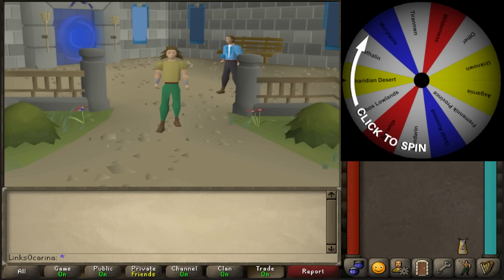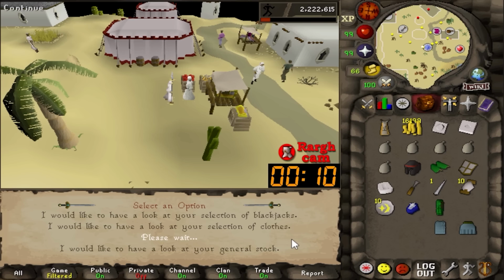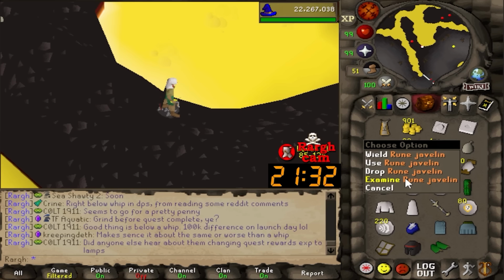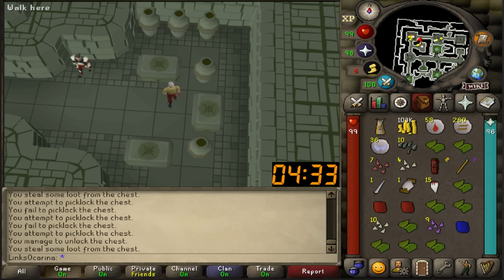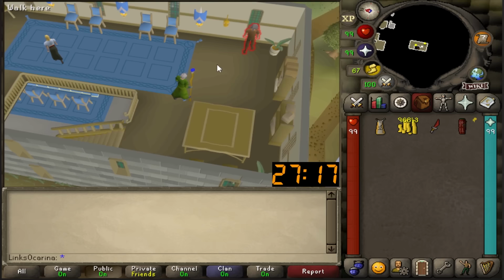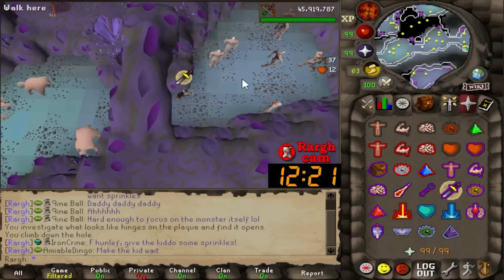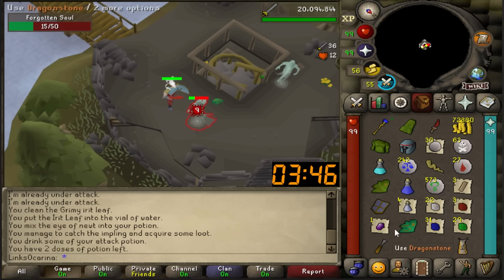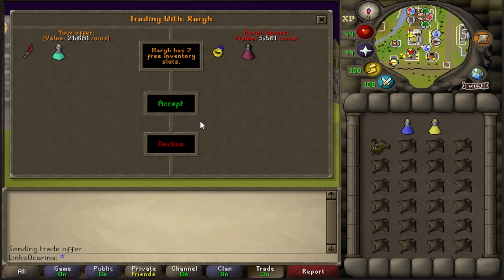Shops Only...Then We Fight!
Install Raid for Free ✅ IOS/ANDROID/PC and get a special starter pack with 500k Silver, Energy and Chicken + Epic Juliana after reaching level 15⚡️ Available only via the link and for new players. See you on the battlefield!

Shops Only...Then We Fight! Linksocarina and rargh take on another ironman pvp challenge where they have to get the best pk setup before they fight in osrs oldschool runescape